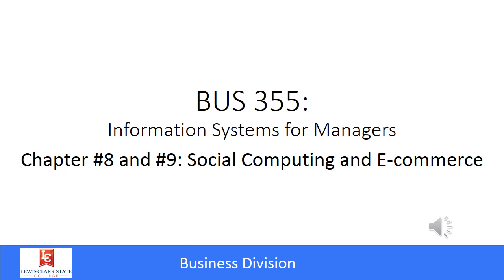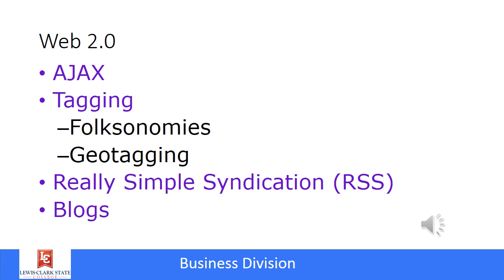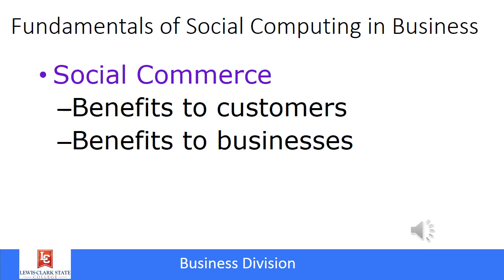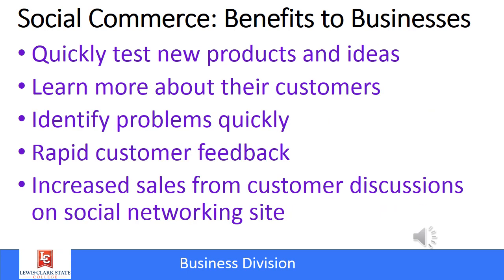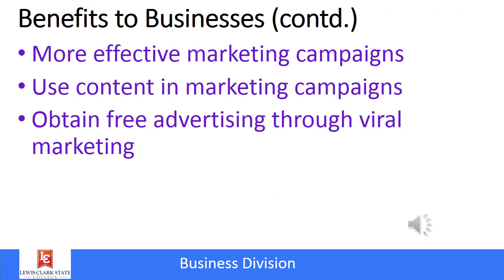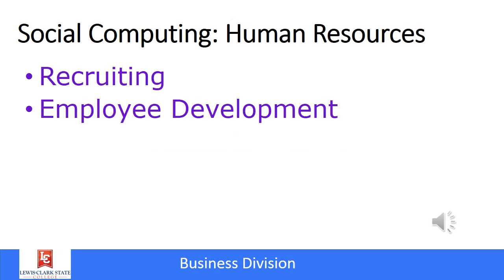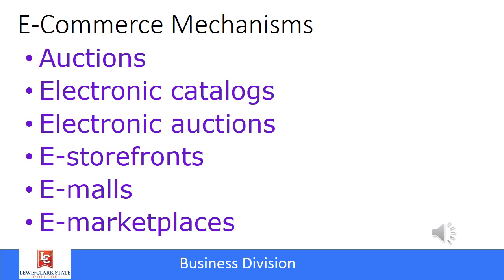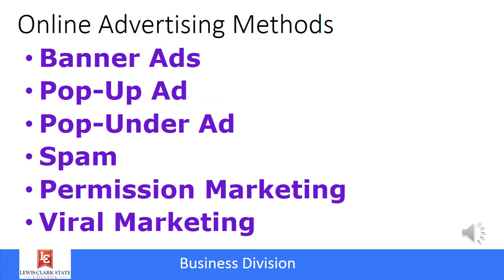Management Information Systems: Social computing and E-business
This video covers the Social Computing and E-business processes chapter in a management information course. Additional videos, resources, and free downloads are available